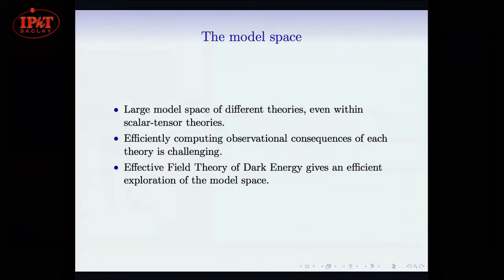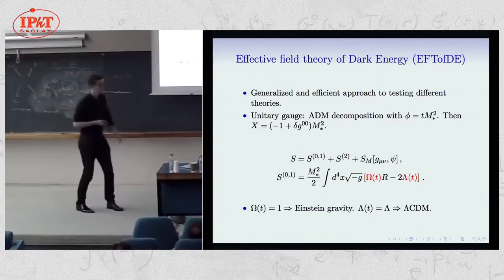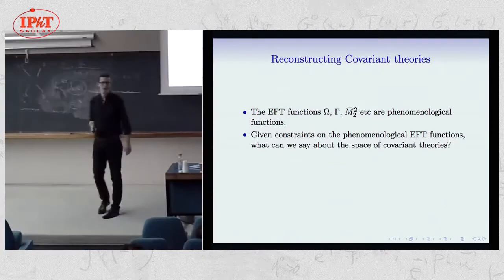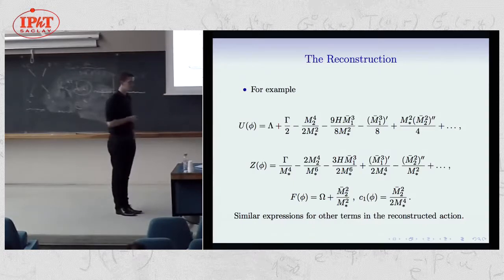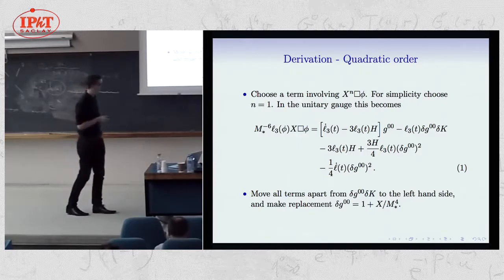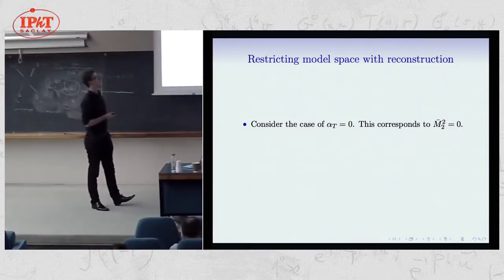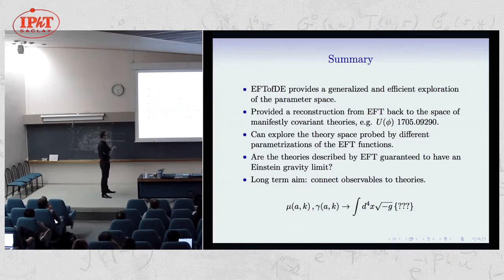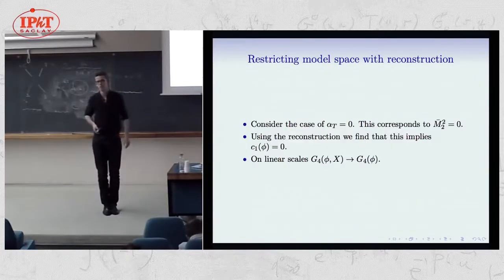Kennedy: Reconstructing Horndeski models from the effective field theory of dark energy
With the next generation of cosmological surveys about to commence, it is important to understand how one can use the information obtained from such surveys to constrain the space of dark energy and modified gravity theories. The effective field theory (EFT) of dark energy has proven to be a useful approach in this regard, allowing an efficient exploration of the parameter space. However, in order to gain a deeper understanding of the mechanism underlying cosmic acceleration one would like to interpret constraints on the EFT parameters in terms of fundamental covariant theories. In this talk I will discuss a method to reconstruct the class of covariant Horndeski theories that reproduce the same background dynamics and linear perturbations as a given EFT action. I will then present a number of examples and applications. The work was done in collaboration with Lucas Lombriser and Andy Taylor.